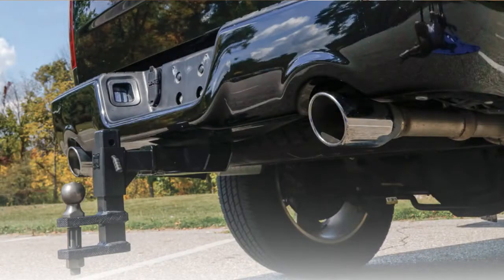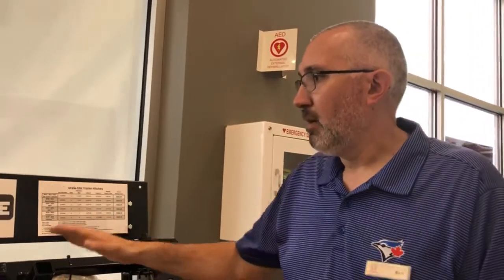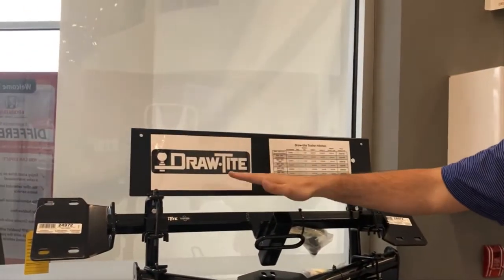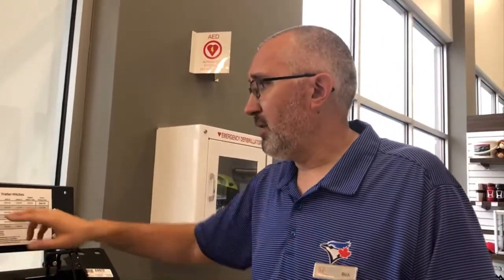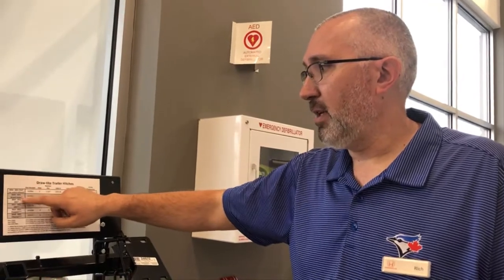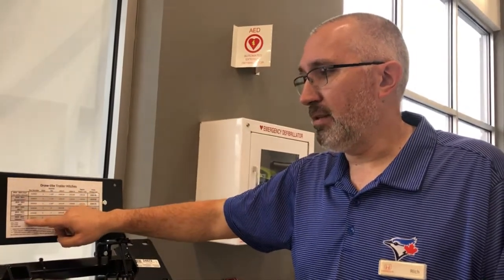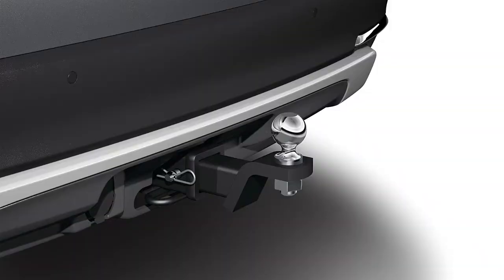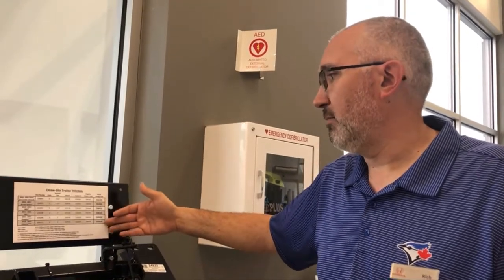Trailer Hitches and Bike Racks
We have lots of trailer hitches and bike racks available right here at Cambridge Centre Honda, find out if one is right for your vehicle in this video.

Visit our showroom at:
227 Hespeler Road
Cambridge, Ontario
N1R 3H8